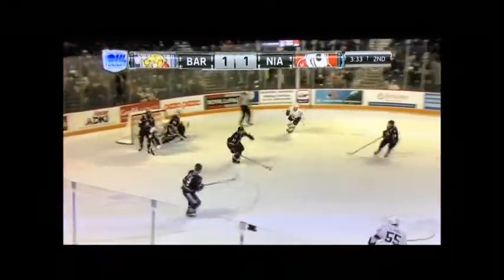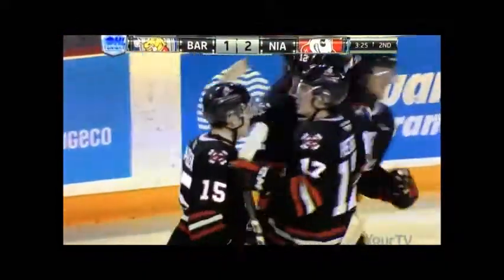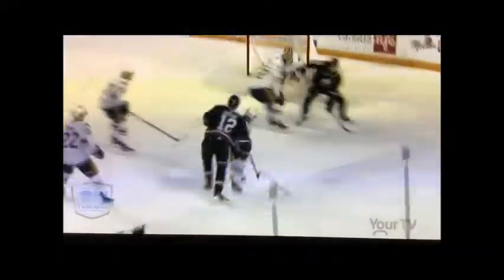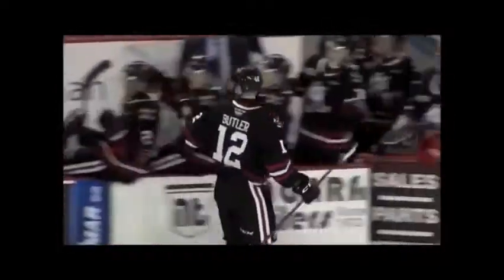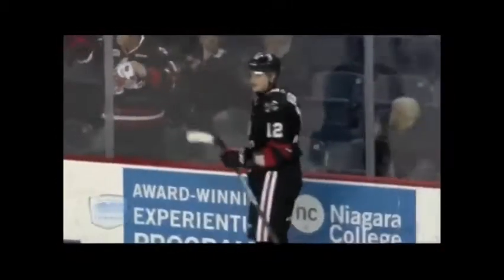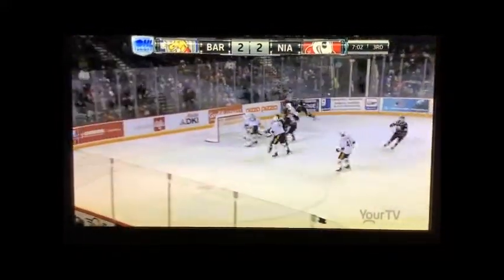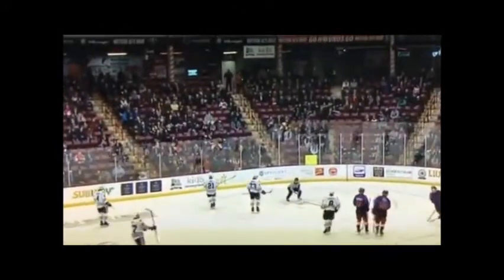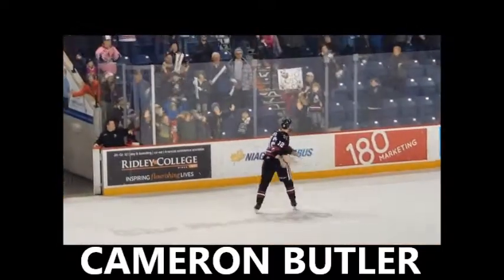Cameron Butler Highlight Reel I